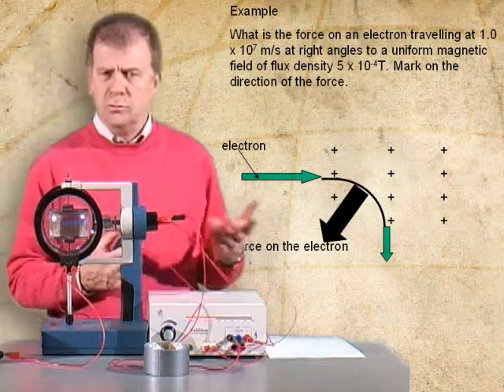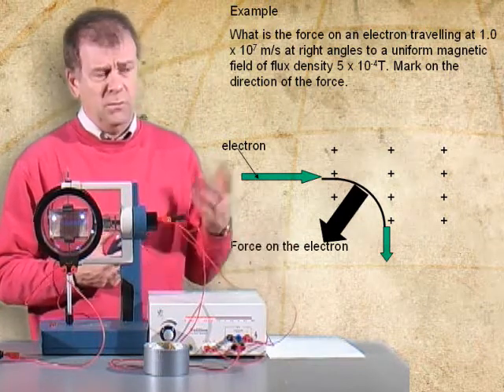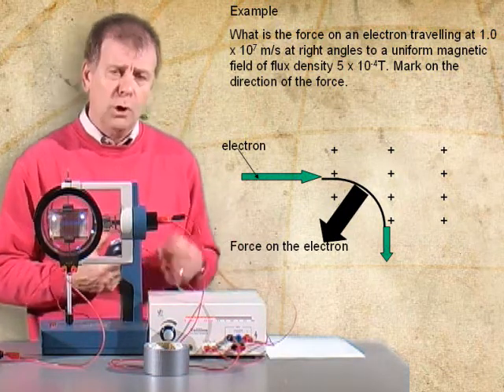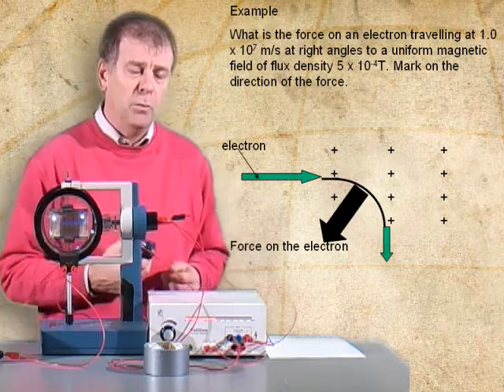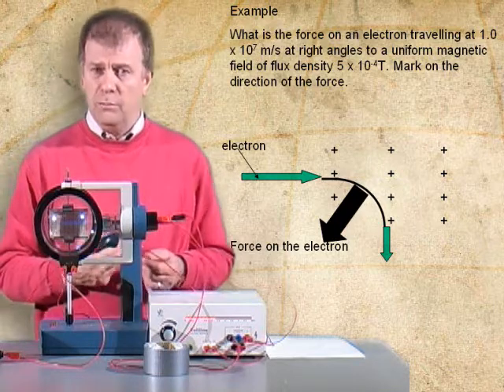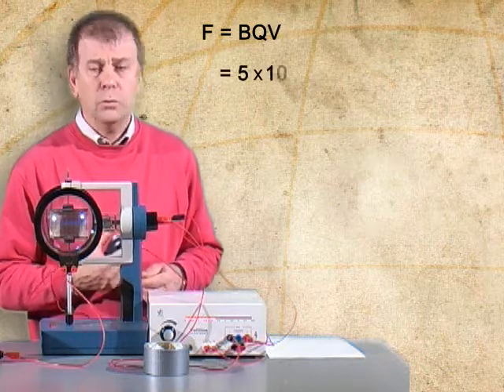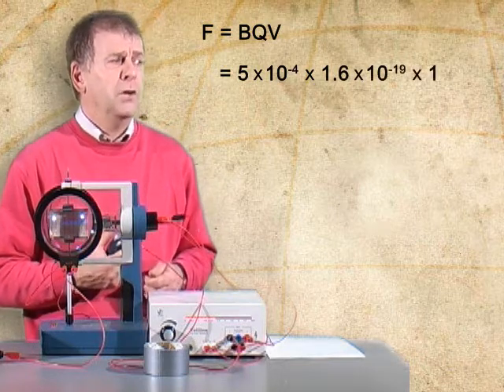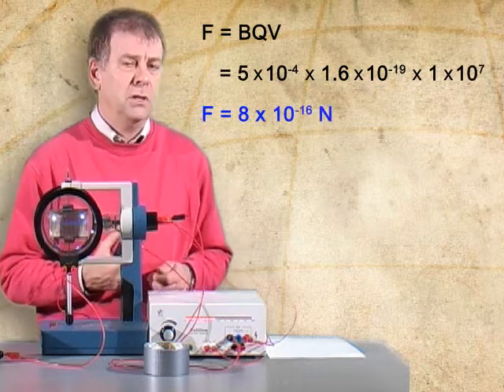Magnetism - Charged Particles - The Leonardo Project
CCHS
Visual Effects: Graham Quince
Presenter: Paul Hopper